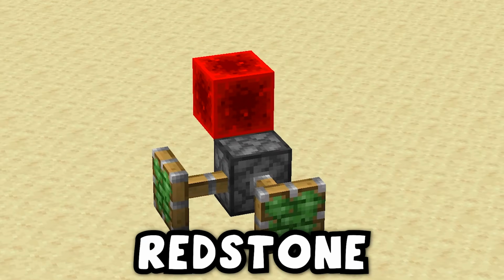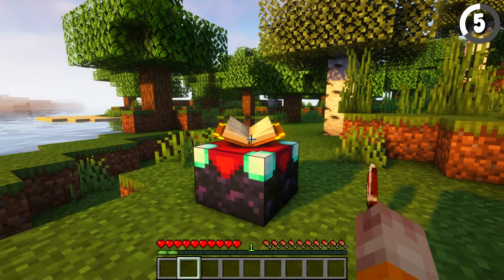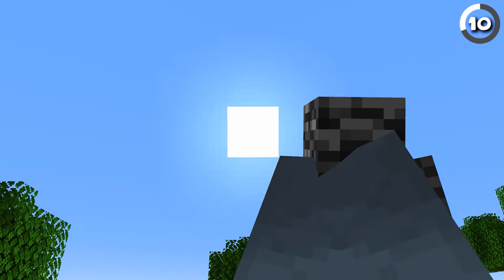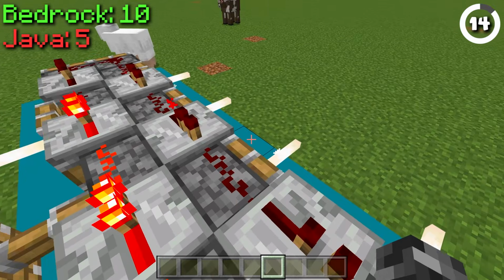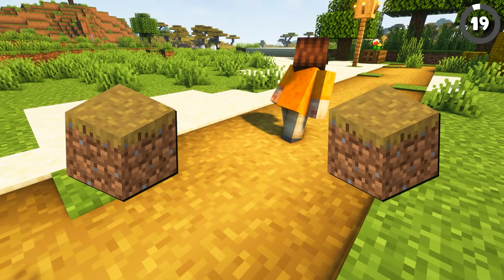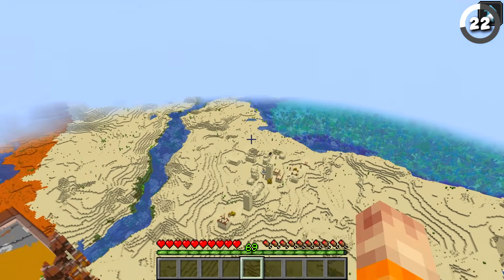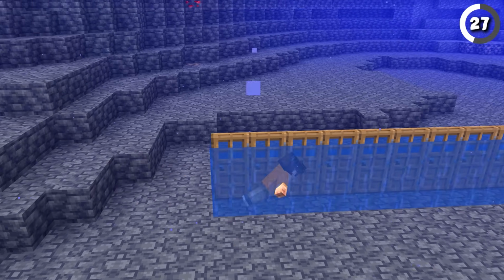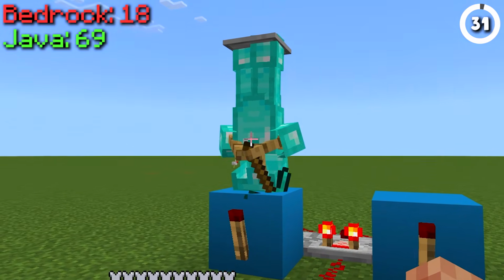31 Minecraft Java VS Bedrock Things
From broken redstone to hidden mechanics you never knew, here are 31 of the best version differences in Minecraft!